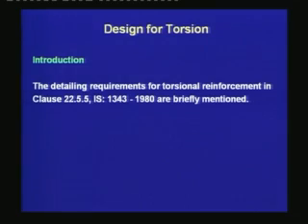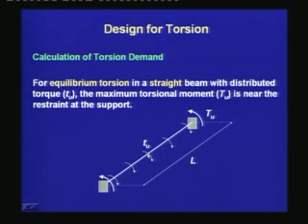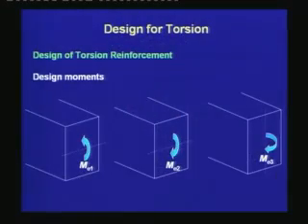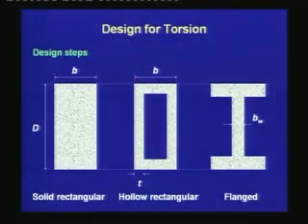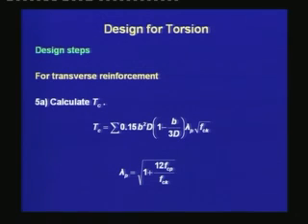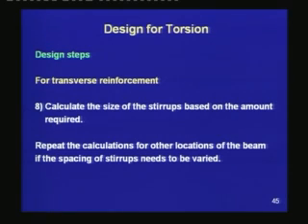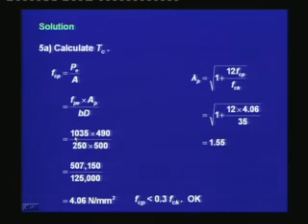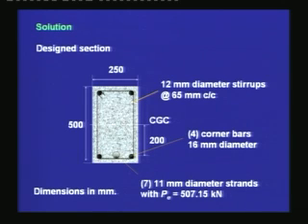Lecture-28-Analysis of Torsion(Part -2)